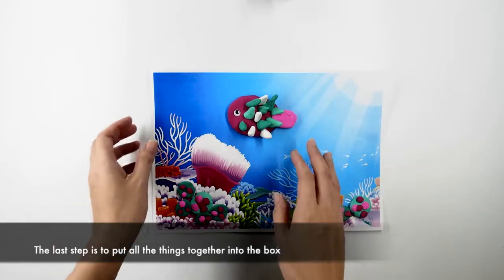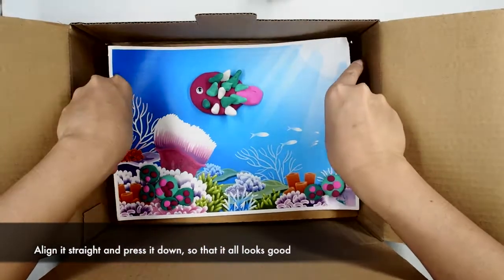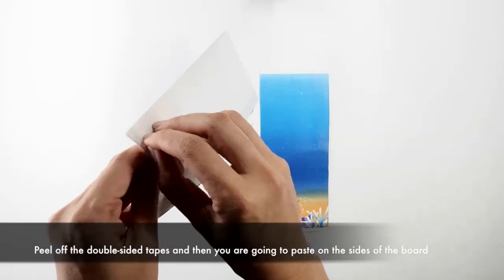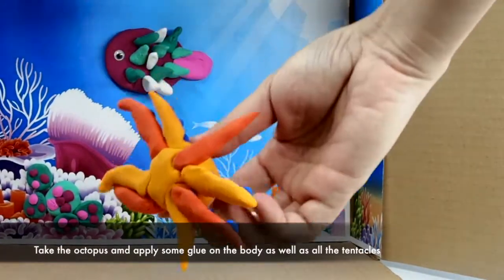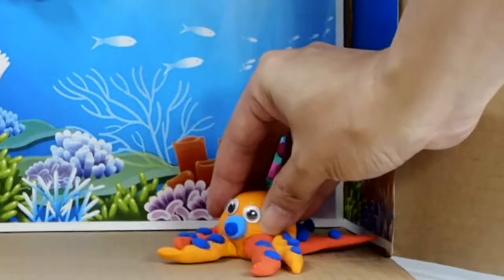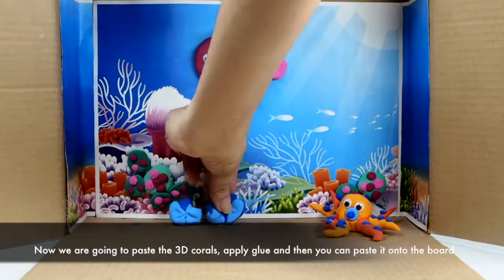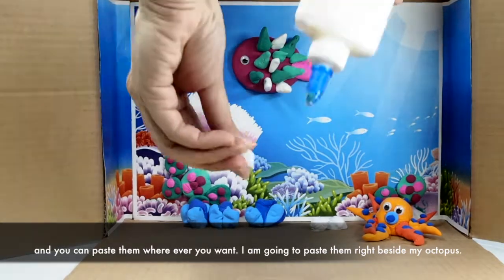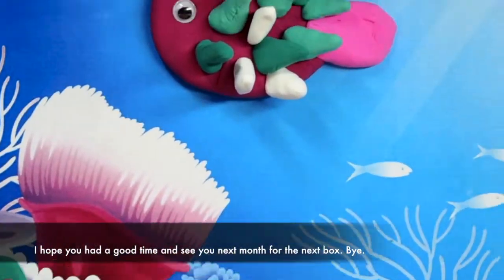Underwater - Part 4 How to assemble into a diorama by Rainbow Box Art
When you are done with the pufferfish, octopus and corals, you are now ready to assemble them into a diorama of the underwater world.